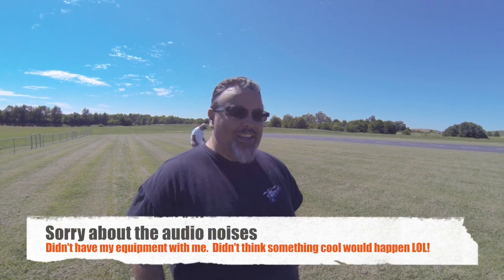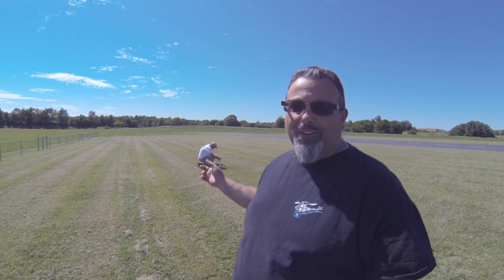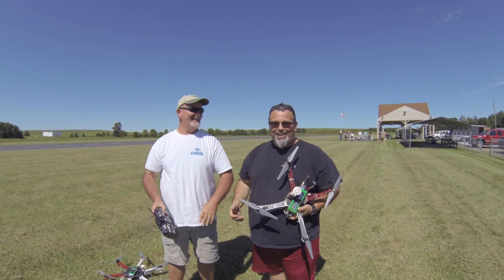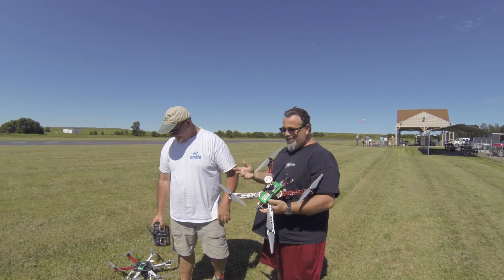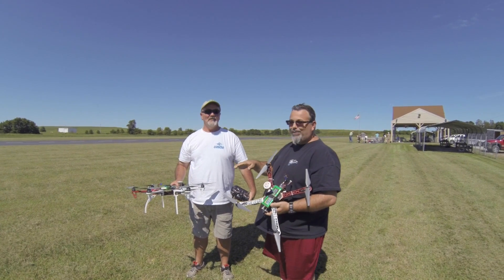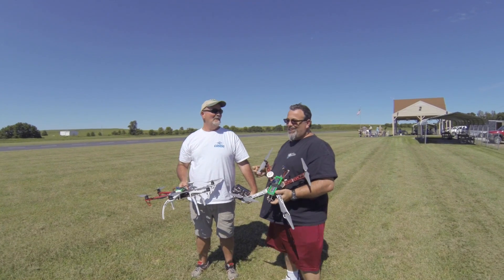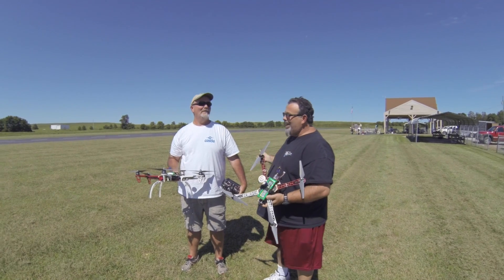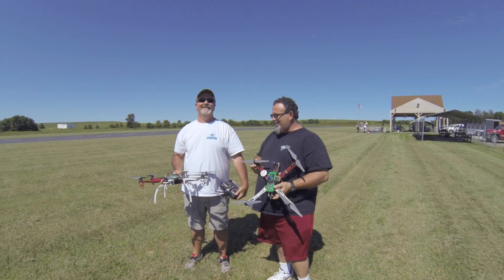Flying two mutirotors at once with one transmitter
Hi Folks

On a dare.  Thats always how it starts right :)

We thought we could do this and it worked.  Flying two multi rotors at one time with one transmitter. Both quads are set up with naza m's using hitech rx's and tx.  I didn't have my camera with me so we used a gopro so sorry about the audio.  We will have to try this again! Hope you enjoy it.